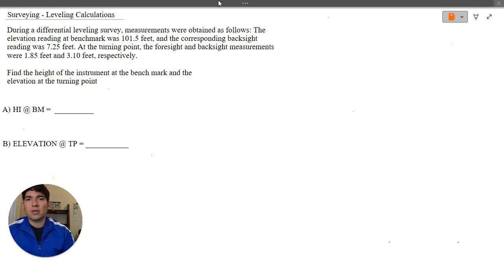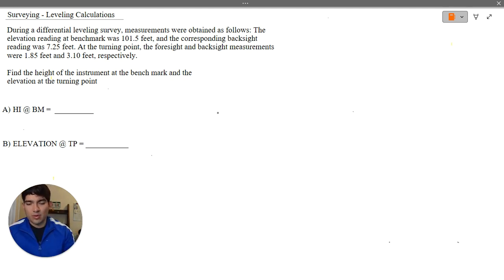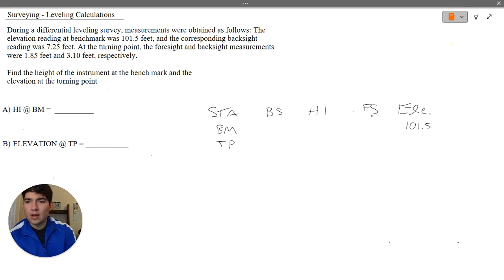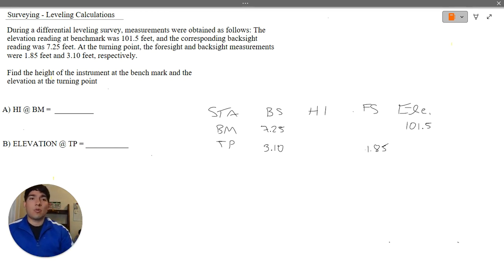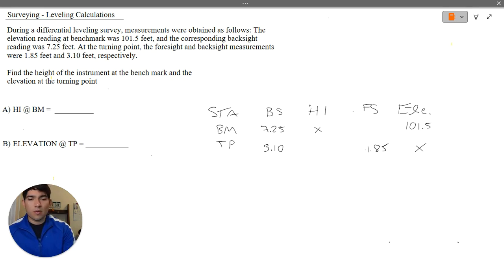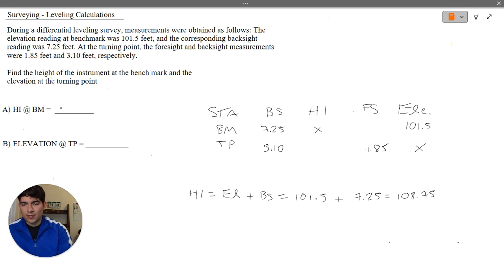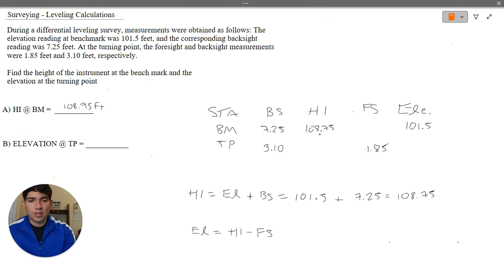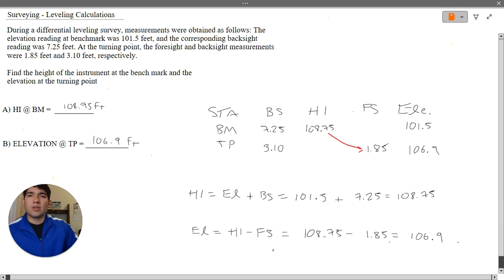FE Exam Surveying - Leveling Calculations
In this video, we’ll cover Surveying - Leveling Calculations. Watch through for practical tips and step-by-step guidance on mastering this area of the FE Exam!